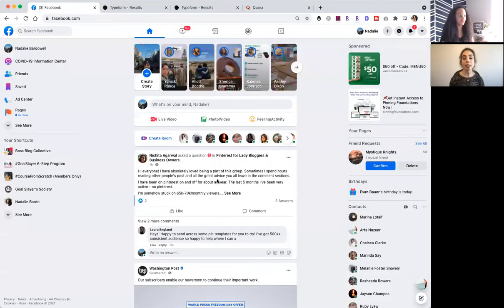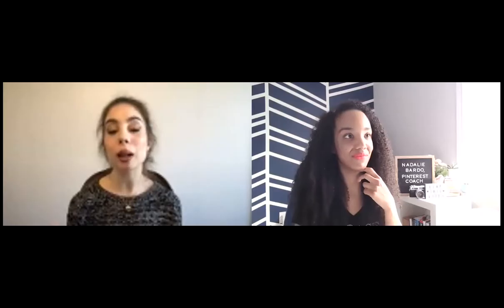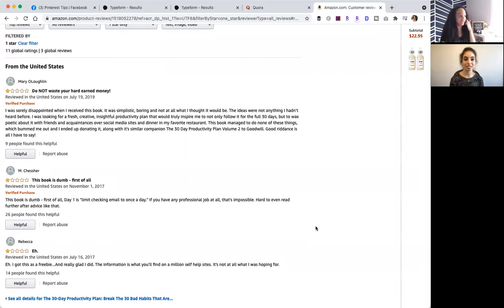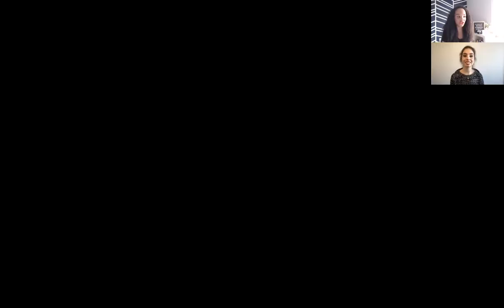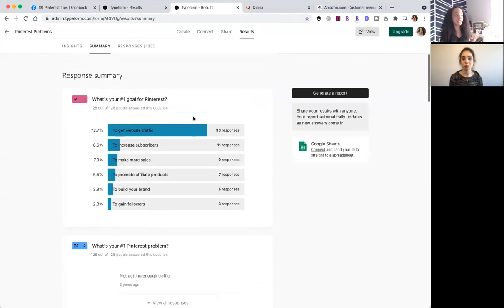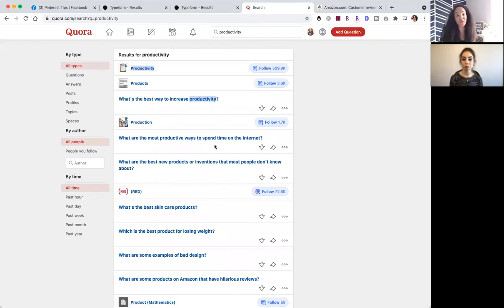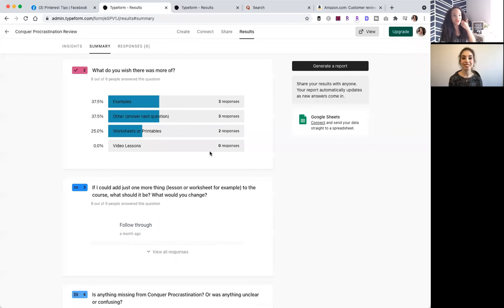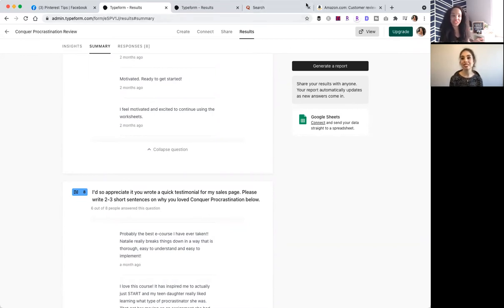How to Validate Ideas for a Product, Service or Freebie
Want to validate a product content idea before creating it? Need a product validation process or framework? Join Nadalie Bardo and Marina Lotaif (of Yes to Tech) as share our tips and top tools for validating ideas.

🙋🏽  + COME SAY HI NADALIE!

Hey bosses! I’m Nadalie Bardo and I'm here to help you launch and level up your website’s traffic with Pinterest. For the last four years, I’ve organically grown my personal development blog, It’s All You Boo’s reach and influence for FREE with just Pinterest and SEO. As a Pinterest x Blogging Coach, I’m dedicated to helping blogs, businesses, and brands like yours slay their goals of more traffic, more subscribers, and more sales.

🙋🏻 + SAY HI TO MARINA!

I'm Marina, the brain behind Yes To Tech. Think of me as your fairy godmother of tech, so that you can grow your online business fast without stress or overwhelm. It's my mission to empower you to stand out online - even if you're not tech-savvy! New videos go live every Tuesday and Thursday.